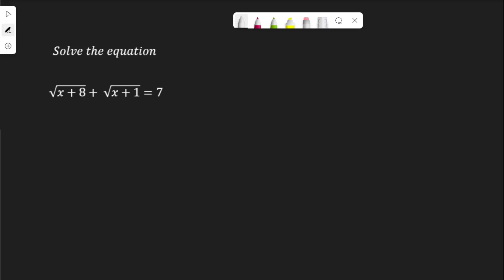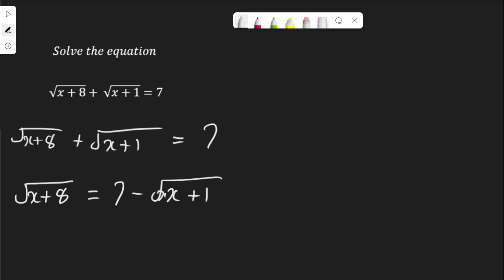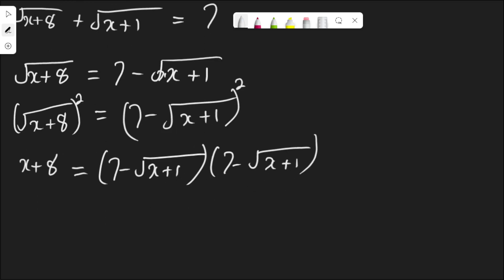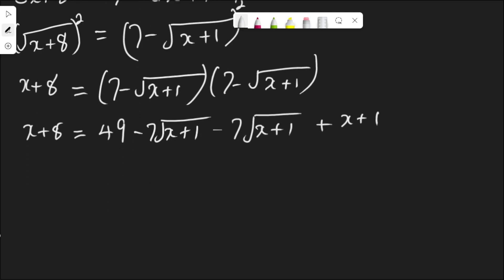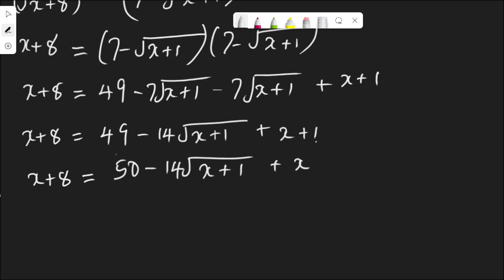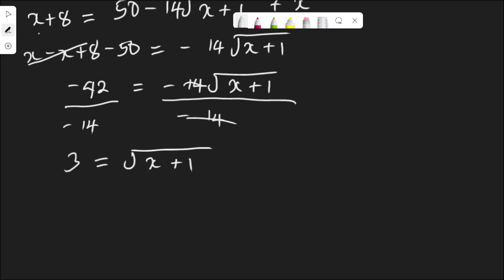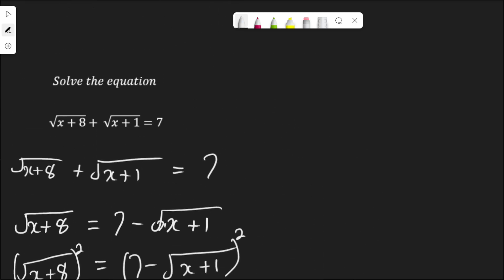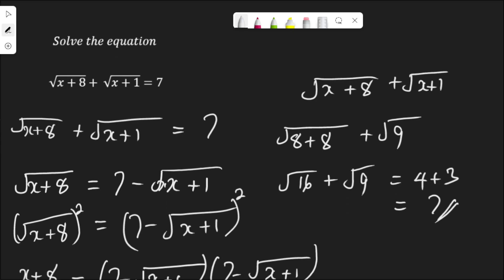Solve the equation sqrt(x+8) + sqrt(x+1) =7